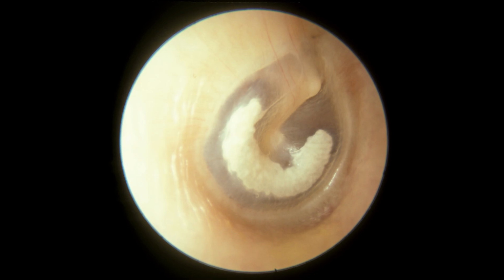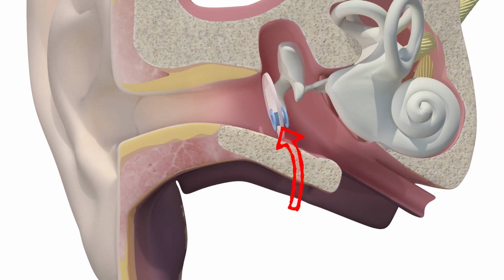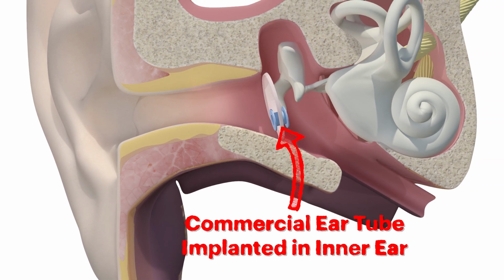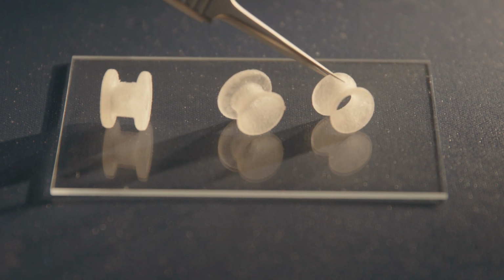Liquid Infused Tympanostomy Tubes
Researchers at the Wyss Institute have developed next-generation tympanostomy tubes with an innovative material design that significantly reduces biofouling, implant size, need for revision surgeries, and promotes drug delivery into the middle ear.